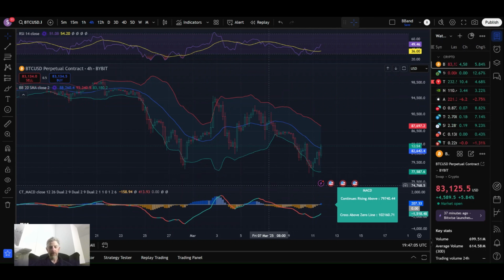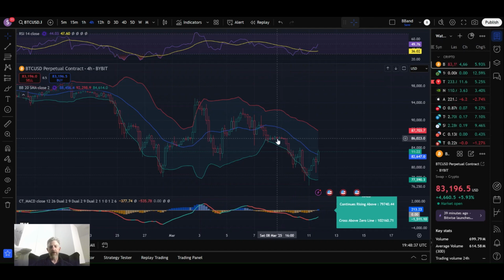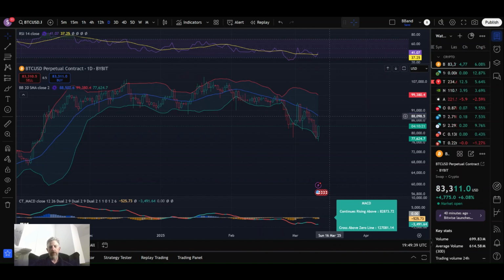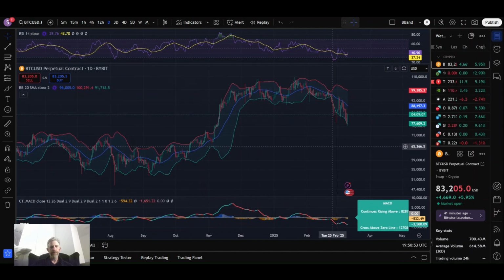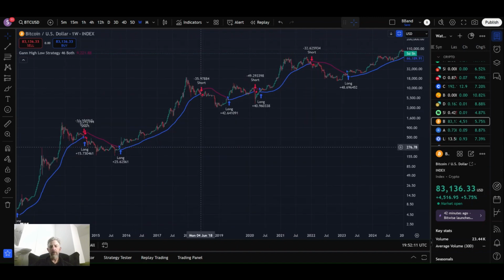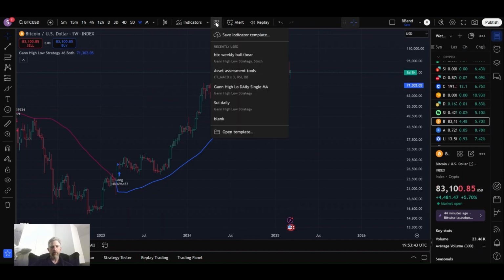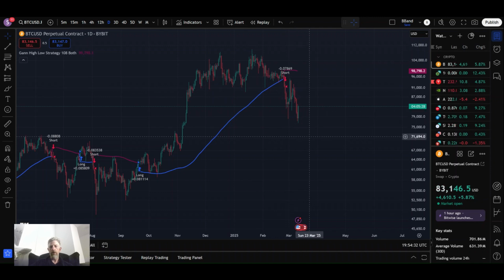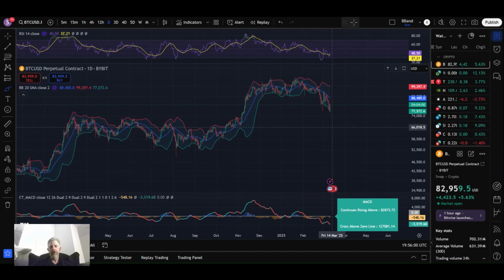Tuesday Bitcoin price action.